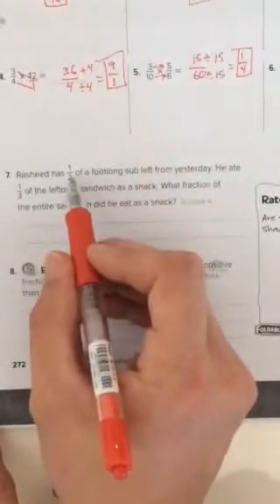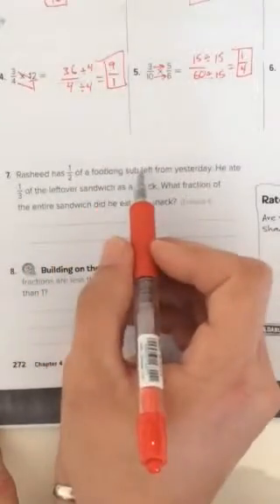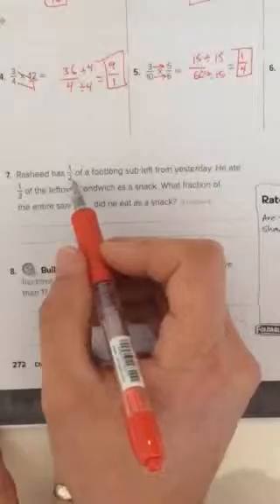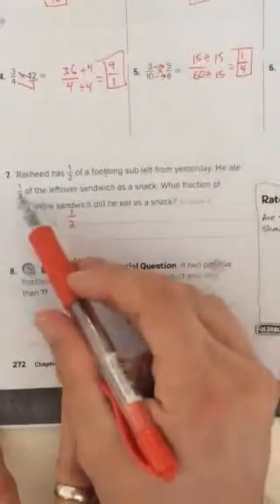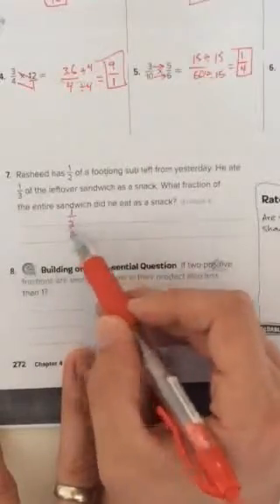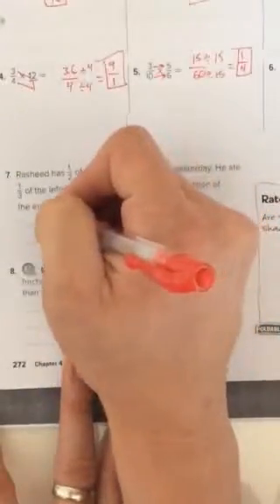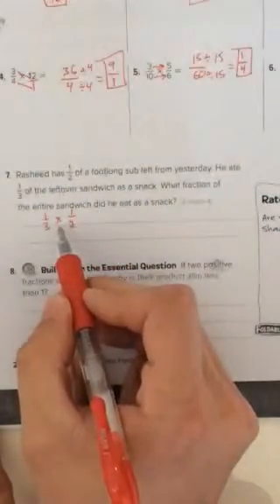Ch4 Lesson 3